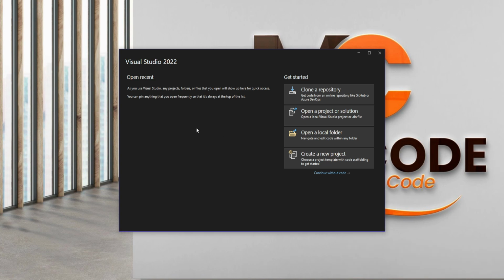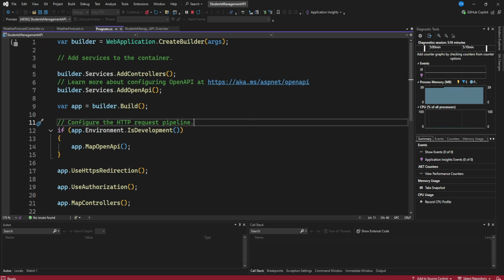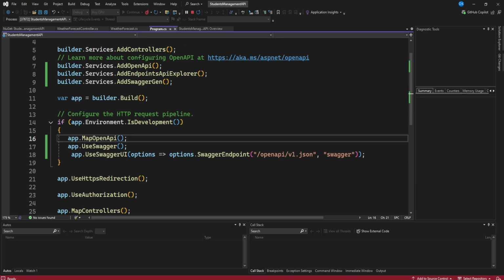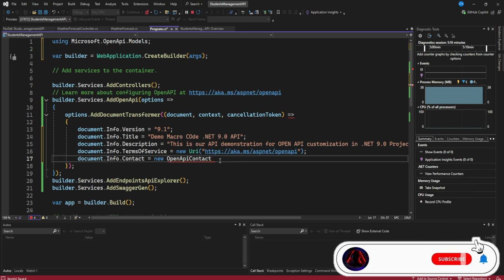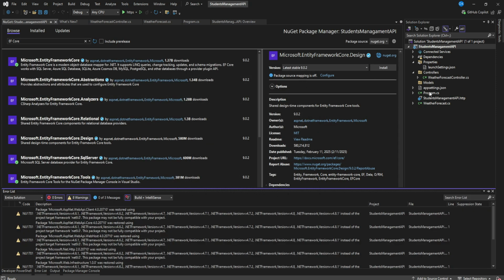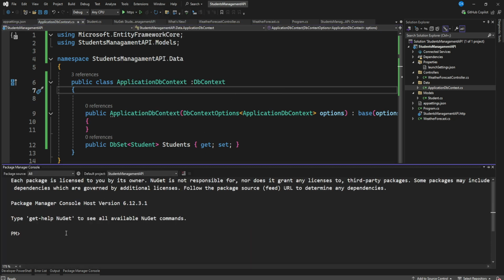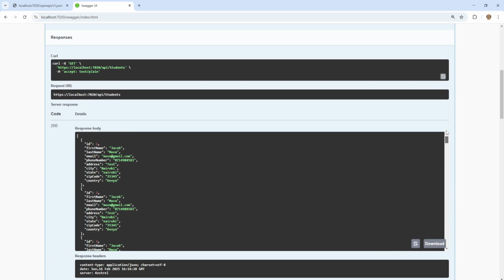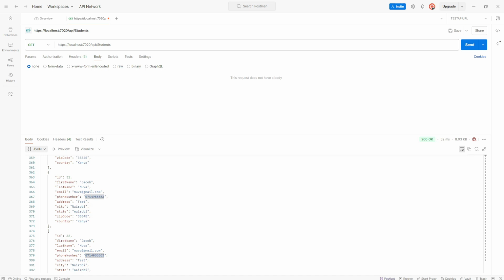Is Swagger Dead? .NET Core 9 Web API – Build Full CRUD with EF Core with SQL Server|| POSTMAN💥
Swashbuckle which uses the Swagger UI has been dropped from the ASP.NET Core Web API template in .NET 9. That means there is no UI to test your Web API endpoints when creating a new project. Instead, it's been replaced with OpenAPI documentation with no testing functionality.

We'll have a look at the alternatives to Swashbuckle such as NSwag, Scalar and Postman to see if there is a better one. And we'll investigate whether there is a way to add Swashbuckle back in?

With the release of .NET 9, you might have noticed that Swagger Gen is no longer included by default in web API templates. This means that when you create a new .NET 9 WebAPI, you no longer have the fancy green Swagger UI to test your API Endpoints. If you’re wondering why and what this means for your projects, you’re not alone! But don’t worry—Microsoft has introduced a new way to handle API documentation that makes things even better. Want to know what’s next, the alternatives, and how it will affect your work?